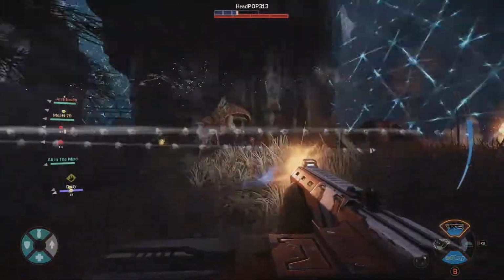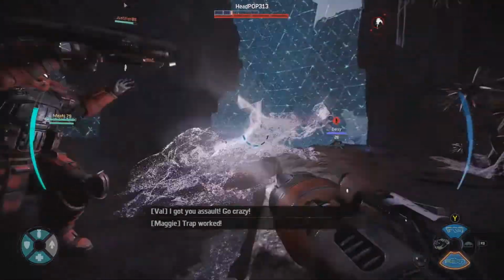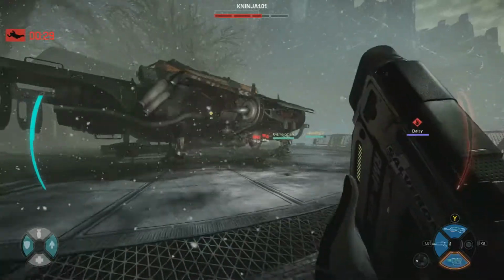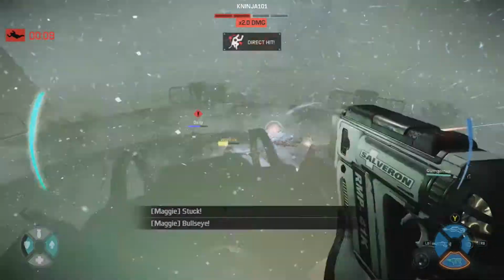Evolve Pro Tips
hope you all enjoy and learned from this :)